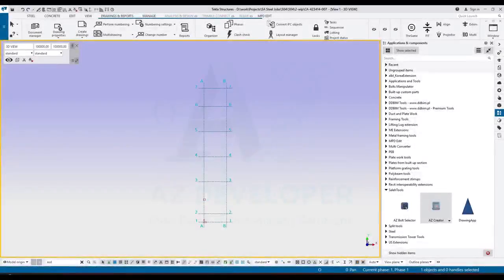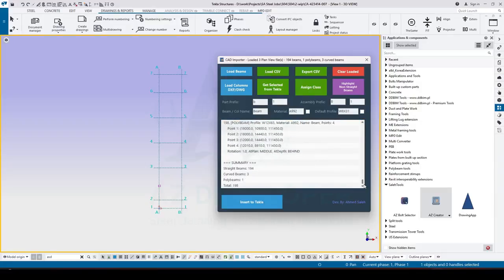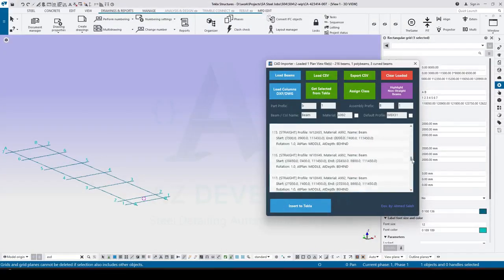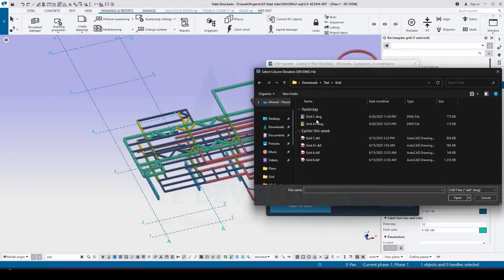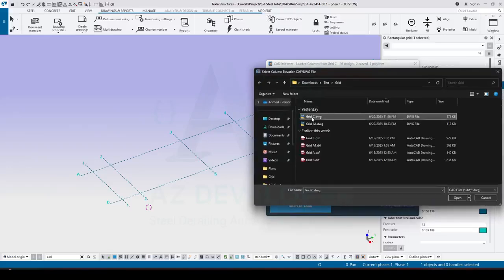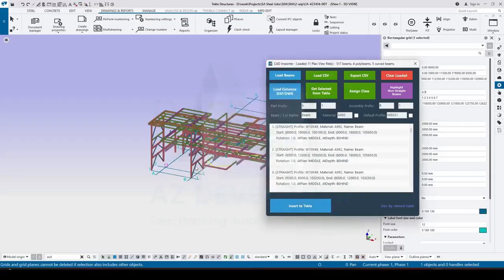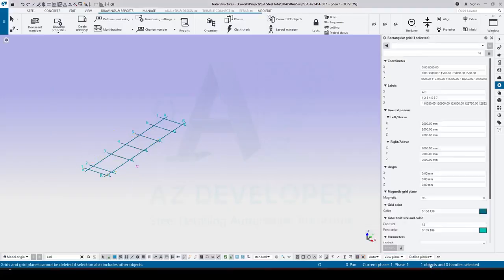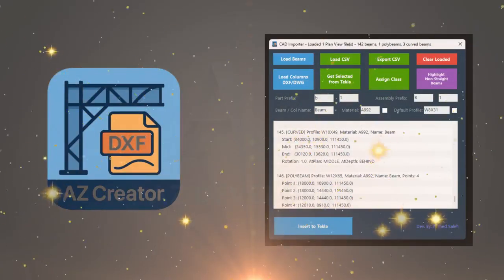AZ Creator for Tekla Structures 00-Overview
AZ Creator is a powerful Tekla Structures extension that bridges the gap between 2D CAD drawings and 3D structural modeling.

Import DXF files and instantly create beams, polybeams, and construction grids—all from within Tekla Structures.

🔧 Key Features:

DXF Import Engine:
-Load DXF and DWG files directly into the application
-Automatic layer detection and filtering
-Support for lines, polylines, arcs, and complex geometries

Beam Creation:
-Convert DXF lines to Tekla beams with one click
-Apply profiles, materials, and classes automatically
-Create both standard beams and polybeams for curved/complex shapes

Grid Manager:
-Create Tekla grids from DXF grid lines
-Customize grid naming and spacing
-Full integration with Tekla's grid system

Tekla Integration:
-Direct connection to your open Tekla model
-Auto-detects running Tekla version (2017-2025)
-Works as standalone application or from Tekla Applications menu

User Experience:
-Modern Dark/Light theme options
-Intuitive interface designed for productivity
-Batch processing for multiple DXF files

Download from Warehouse